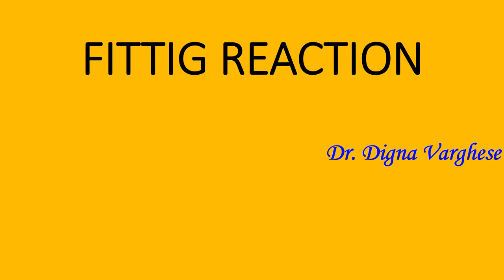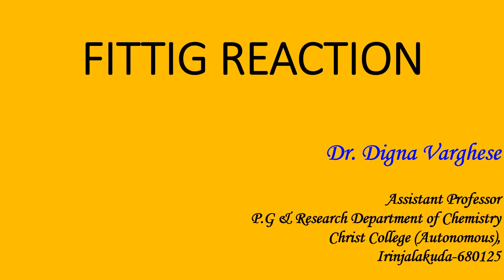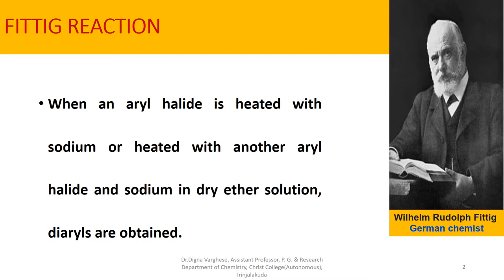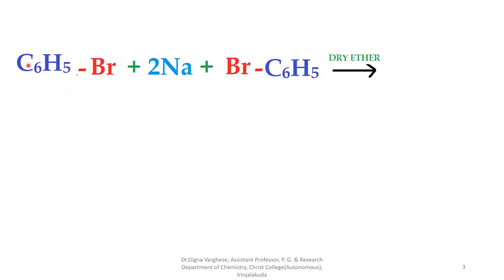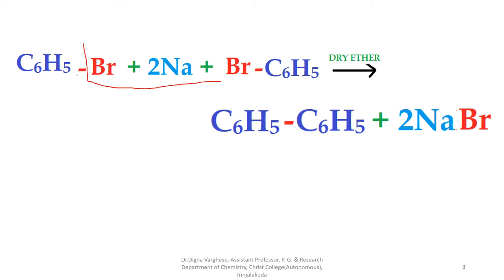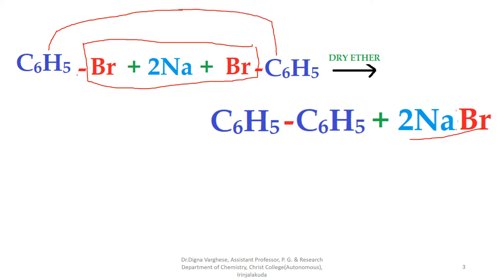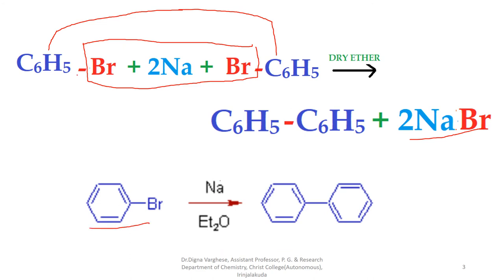FITTIG REACTION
HI
THIS VIDEO CLASS EXPLAINS FITTIG REACTION